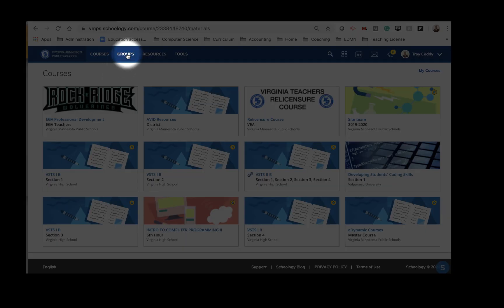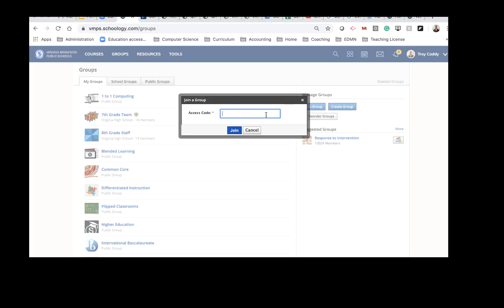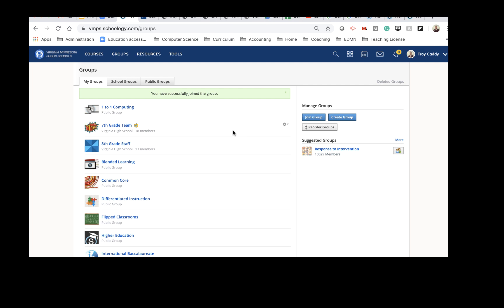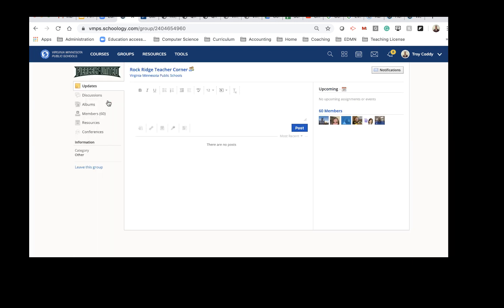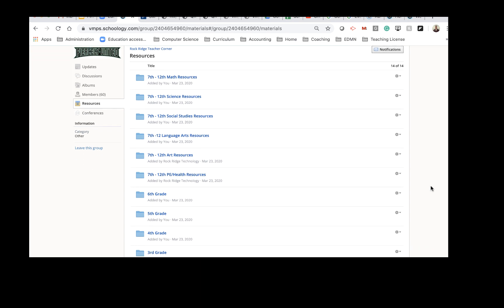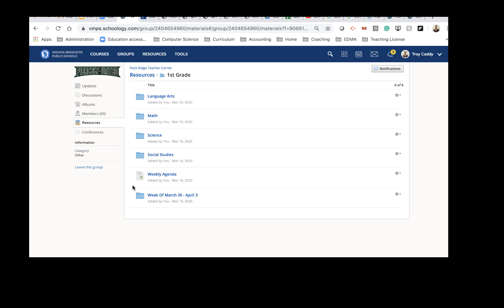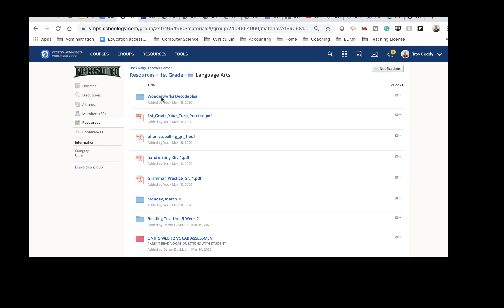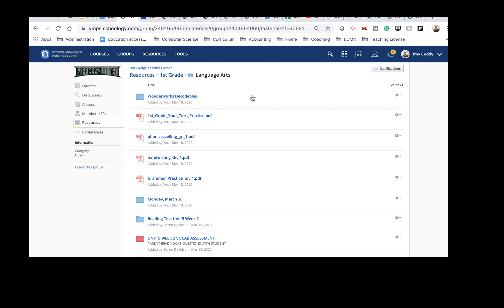Join RockRidgeSchoology Group